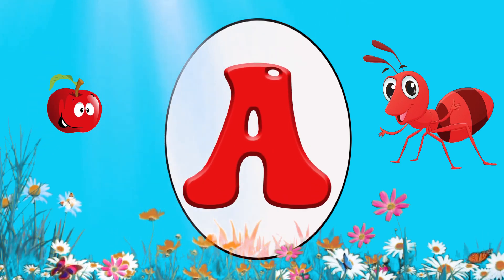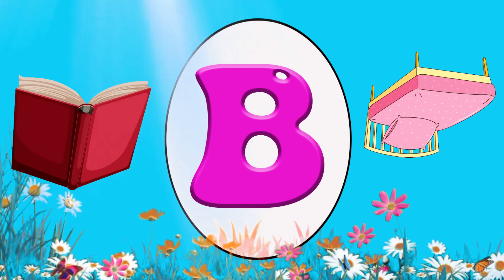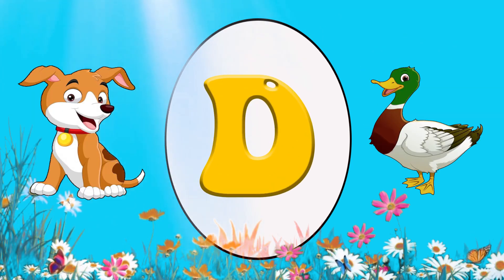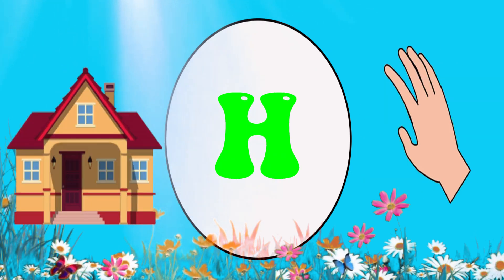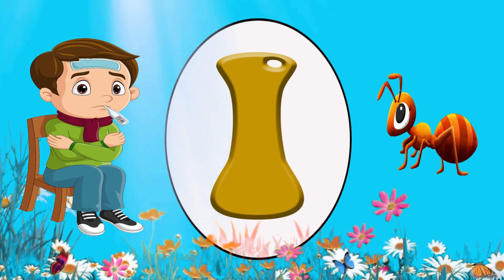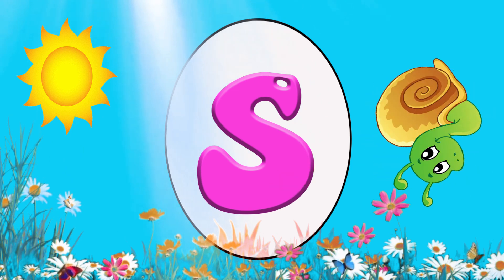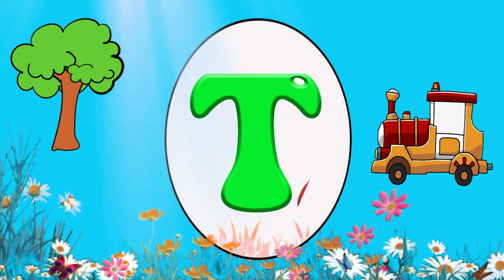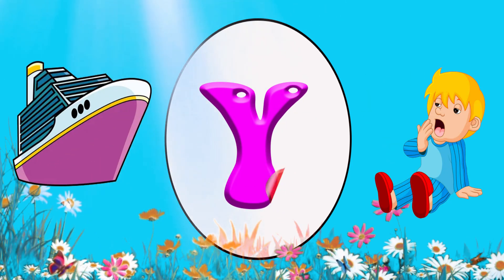ABC Phonics Song | ABC Learning Videos | Alphabet Song | Bairn Learning